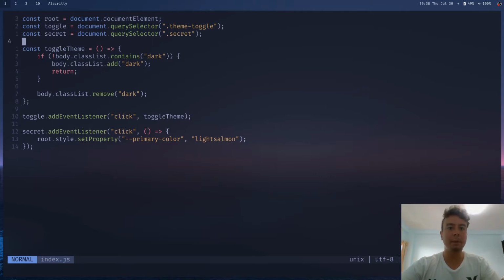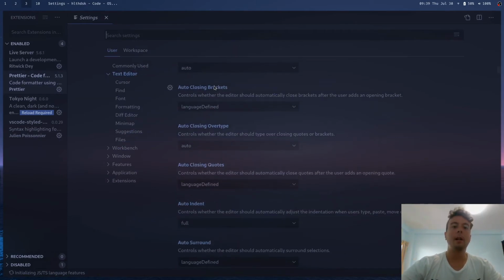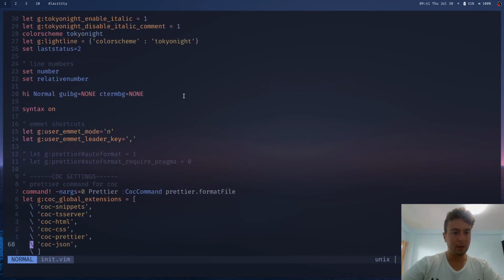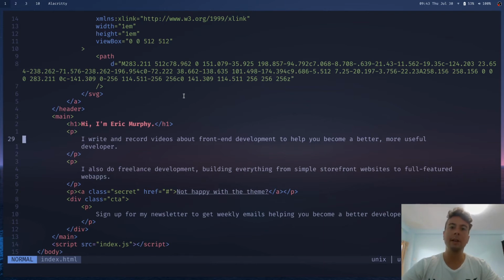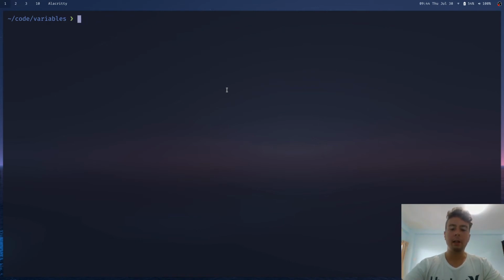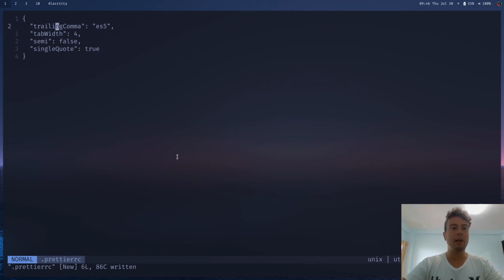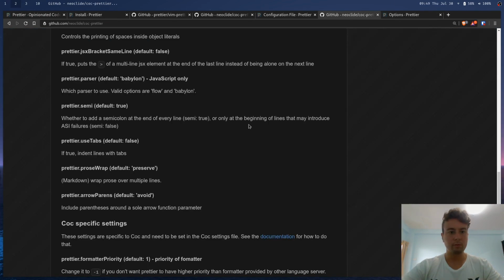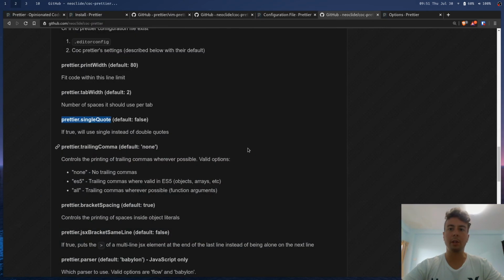Never Write Messy Code Again with Prettier!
Let's be honest, I'm pretty lazy when it comes to keeping my code clean. That's why I don't, I have Prettier do it for me. Prettier is an opinionated code formatter that you can use to automatically format your code every time you save your document, so you never have to worry about doing it yourself ever again.